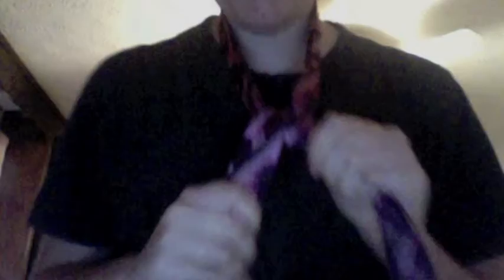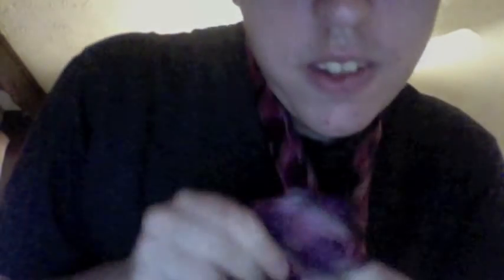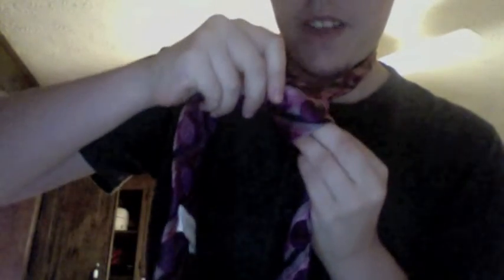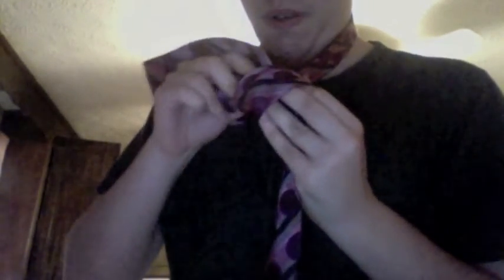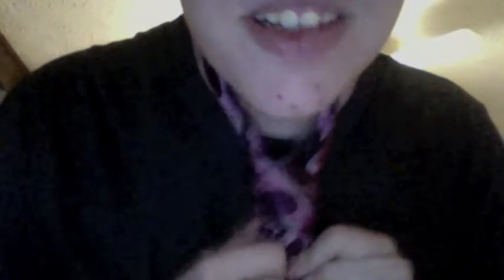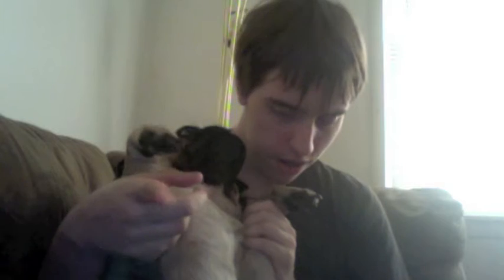FTMtv - Week 52 - Michael - How to tie a necktie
In this video, I show you how to tie a necktie (or at least how I do it) and let you meet my boyfriend Brandon's pug, Coco.